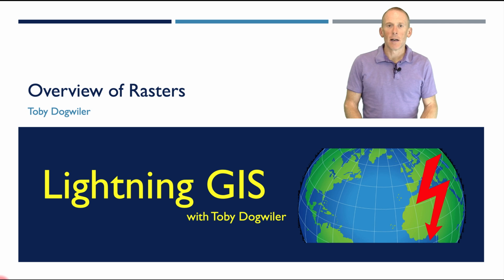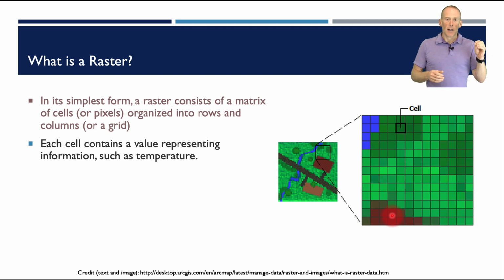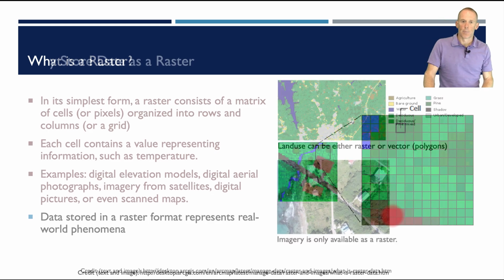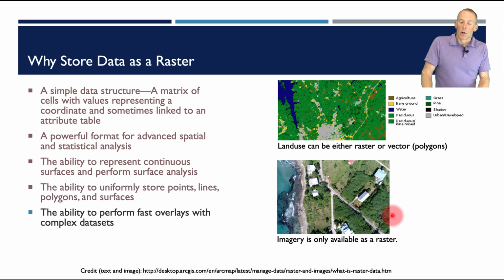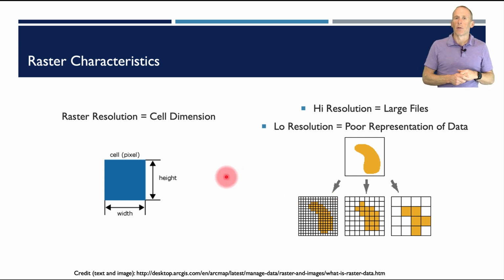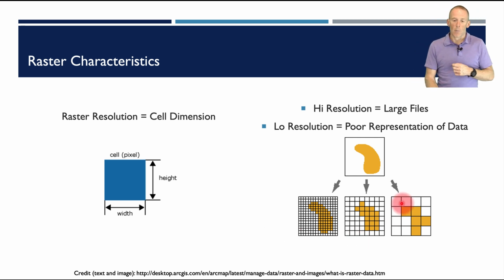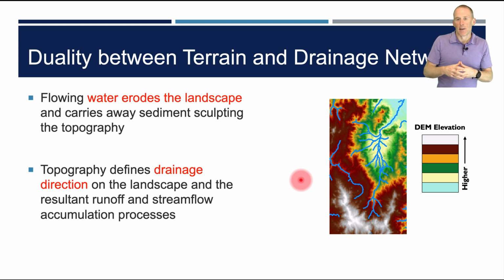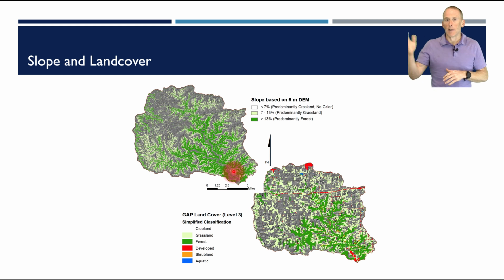Overview of Rasters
(See the end of the description for hot links to specific parts of the video)
In this episode of Lightning GIS we discuss the basics of Rasters:  what they are, how they are structured, and how they store values.  Rasters are one of the most important types of GIS data that we regularly use.  Understanding the basics will help you become a power GIS user!

Table of Contents:

00:23 - Resource for Further Reading
00:41 - What is a Raster?
03:13 - Why Store Data as a Raster
04:48 - Raster Characteristics
06:03 - Raster Characteristics
07:41 - Raster Characteristics
08:27 - Duality between Terrain and Drainage Network
09:39 - Topography defines watersheds
10:17 - Slope and Landcover
11:41 - Copyright Statement